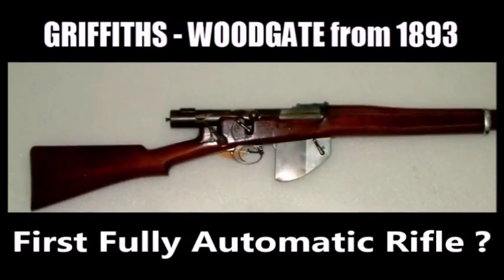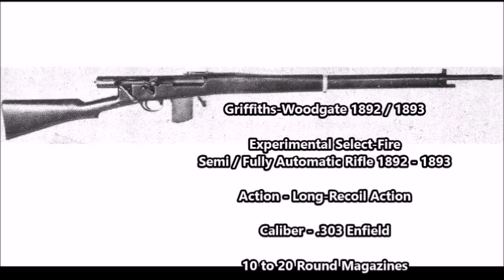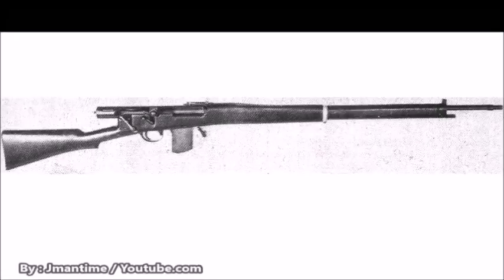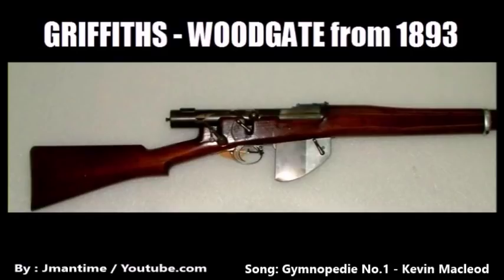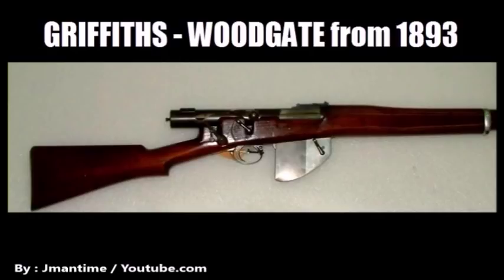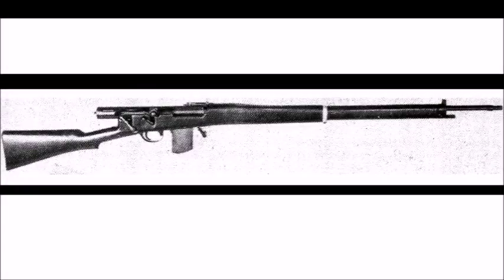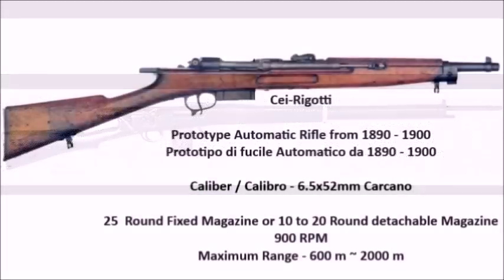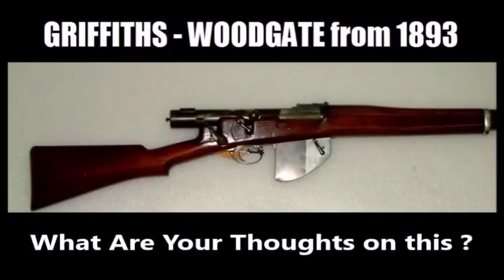First Automatic Rifle ? - Griffiths Woodgate ( Britain )